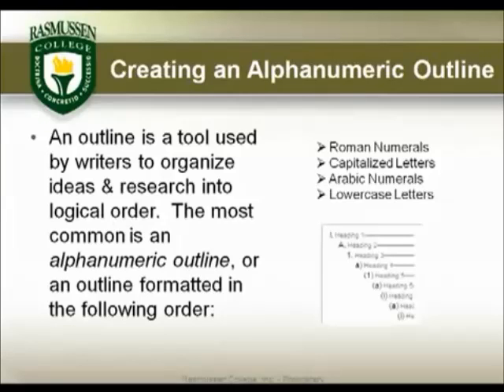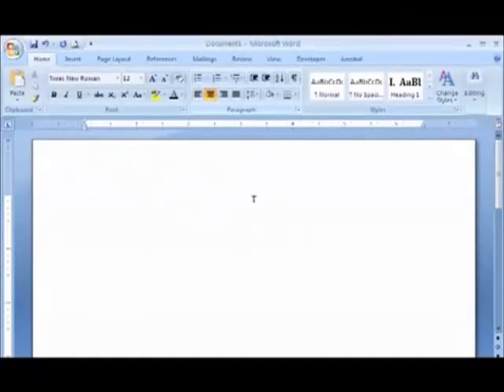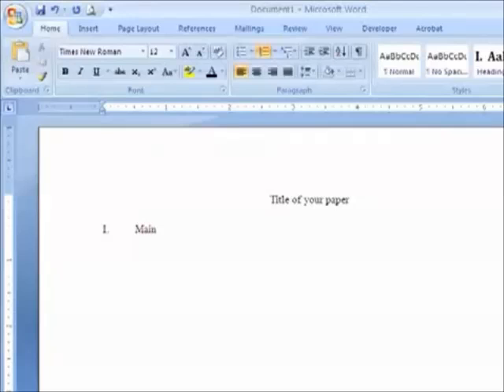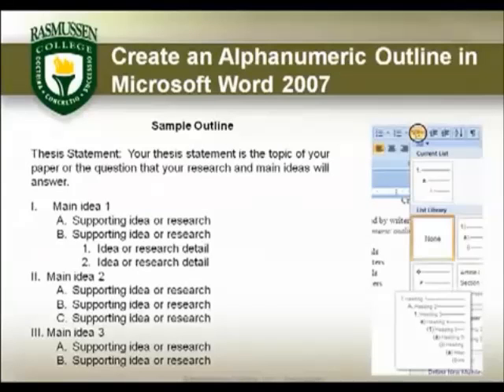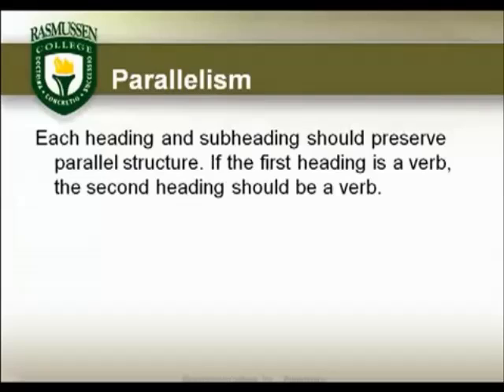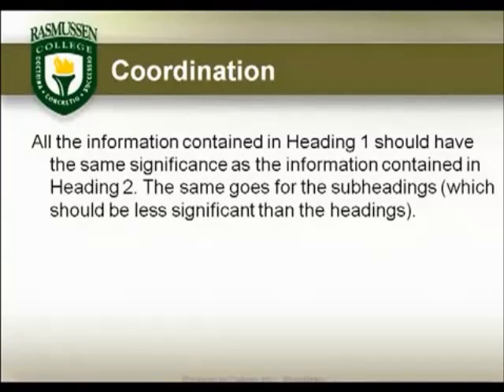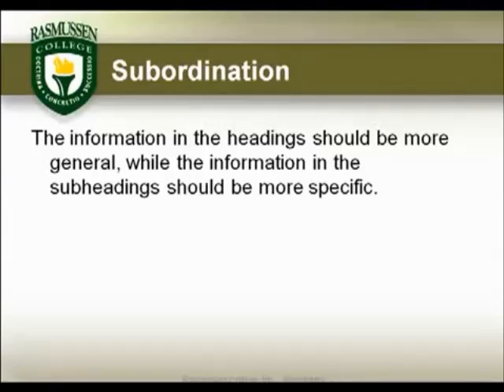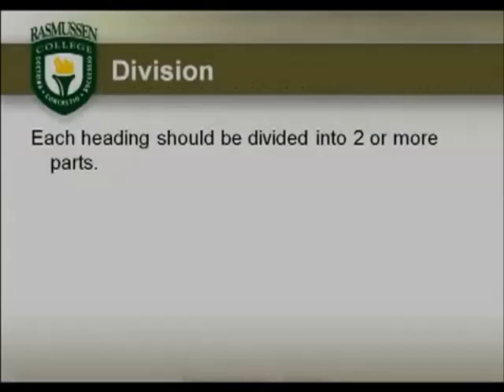Preparing an outline for a research paper.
Just a simple video that demonstrate the use of 3 different programs to create teaching resources.